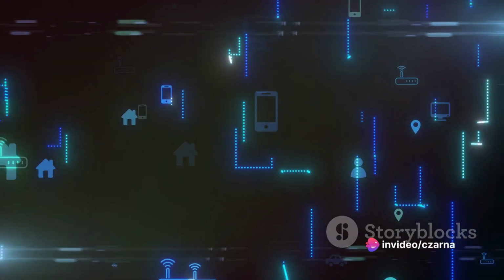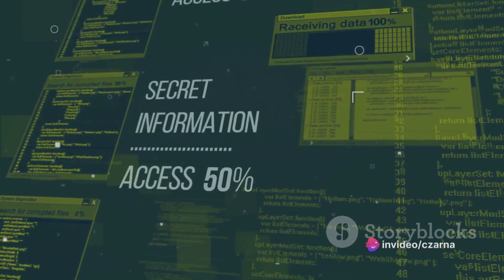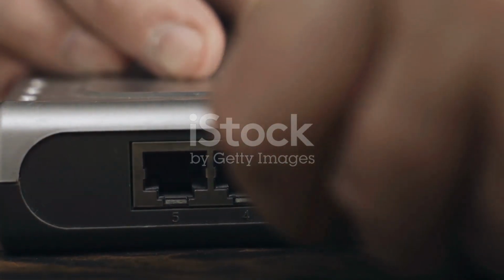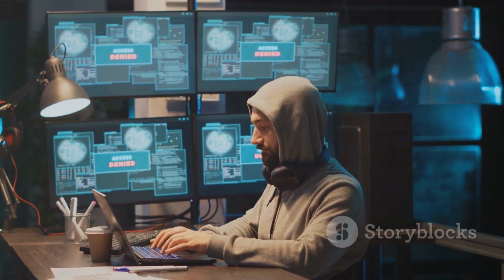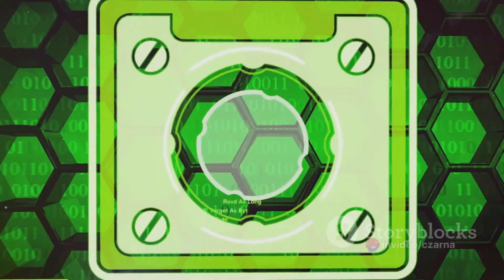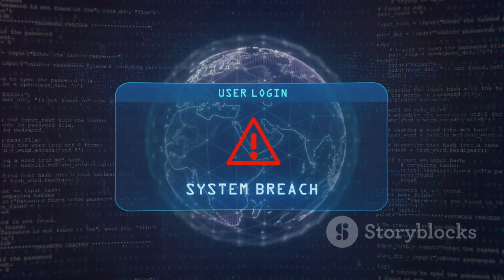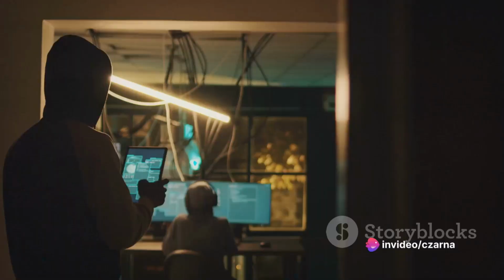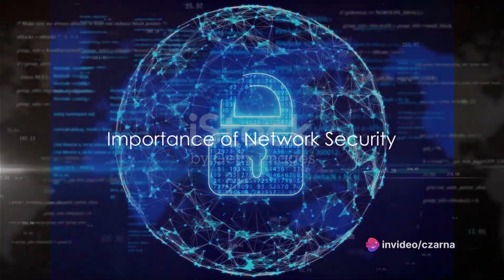Network Intruders Beware NAC Bypass and VLAN Hopping Explained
In this video, we are delving into the complex realm of network vulnerabilities, with a special focus on NAC Bypass and VLAN Hopping. Join us as we uncover the threats that lurk within these vulnerabilities and how they can be exploited by cyber attackers.

Learn about the importance of securing your network against these risks and the best practices to mitigate them effectively. Whether you're a cybersecurity enthusiast or a network administrator, this video will provide valuable insights to help you protect your systems.

OUTLINE:

00:00:00 A Question of Security
00:00:32 The NAC Bypass Vulnerability
00:02:41 The VLAN Hopping Vulnerability
00:04:52 NAC Bypass and VLAN Hopping
00:06:22 Importance of Network Security